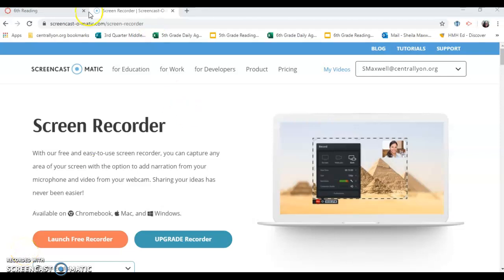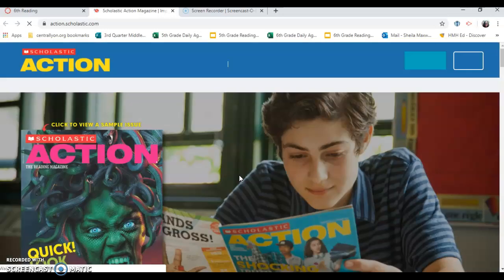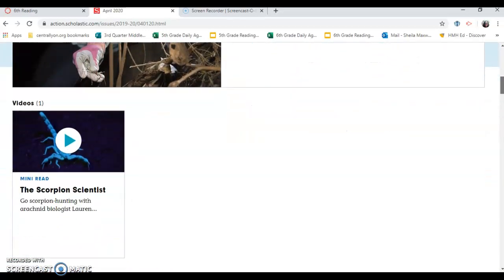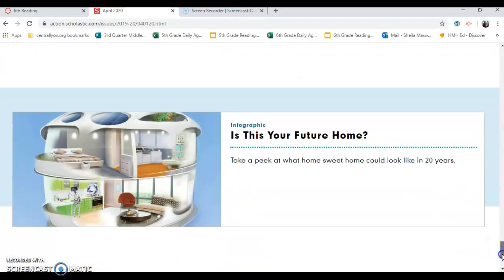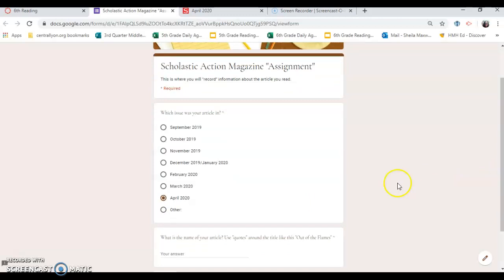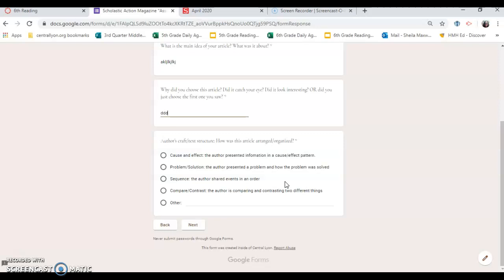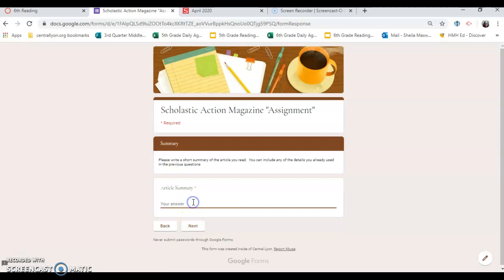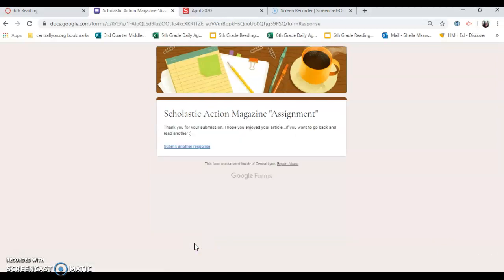How to: 6th Grade Distance Learning Assignment